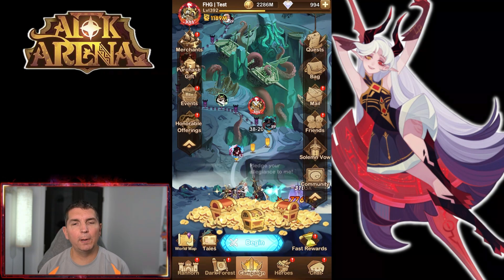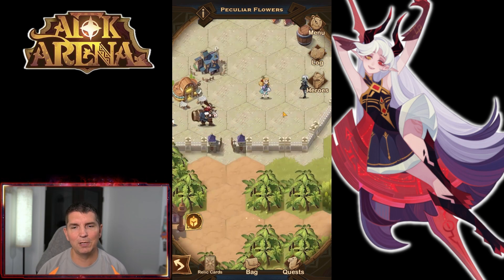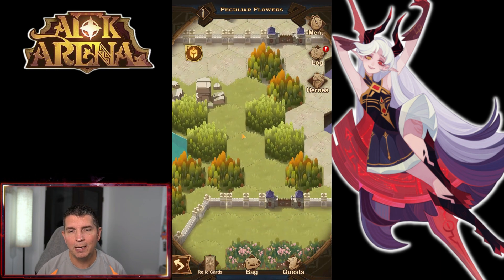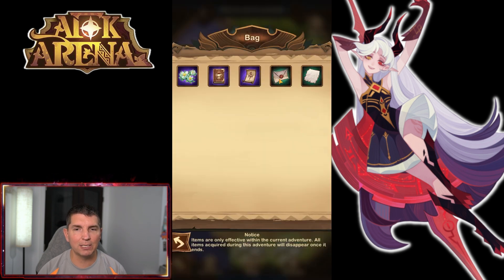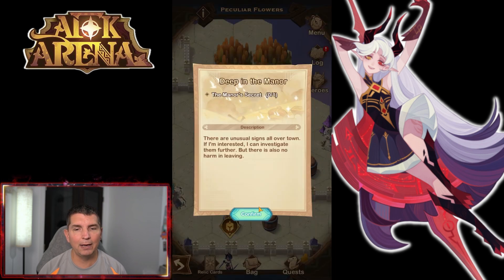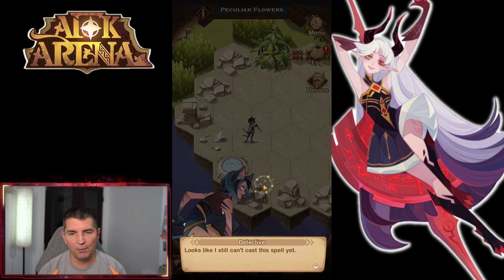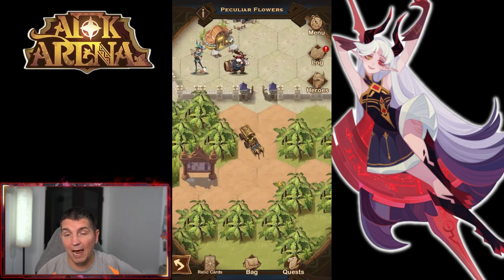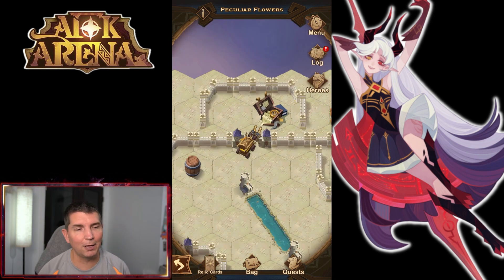PECULIAR FLOWER - VOYAGE OF WONDERS! [FURRY HIPPO AFK ARENA]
Full Clear of the newest Voyage of Wonders - Peculiar Flower!